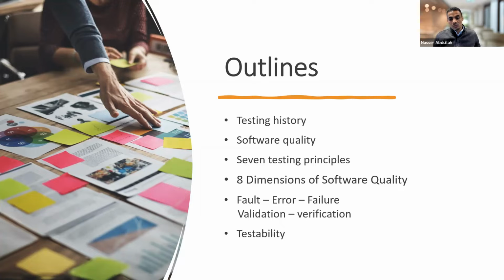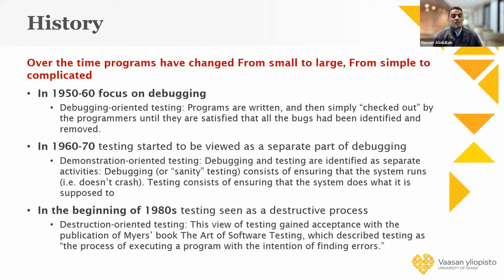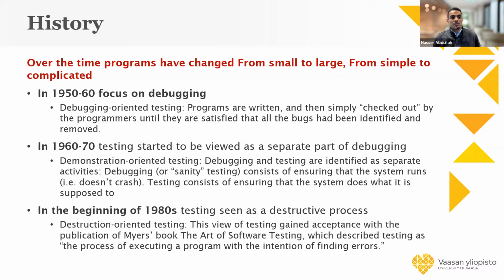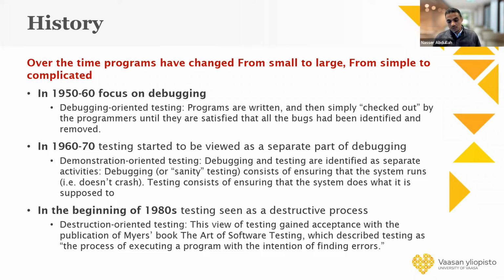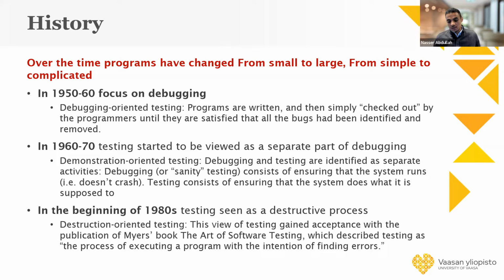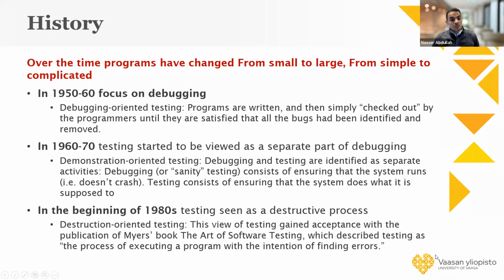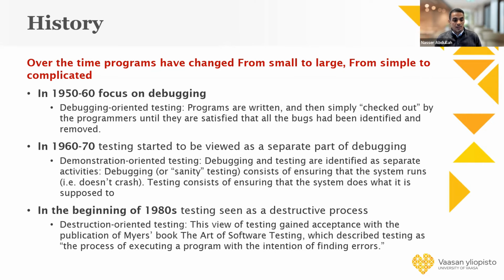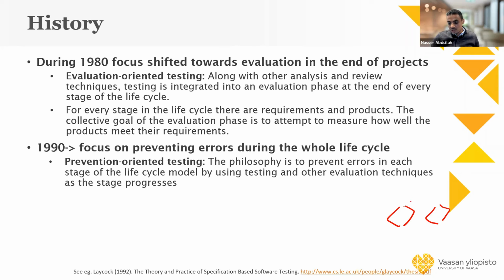Lect 2 1 Testing history